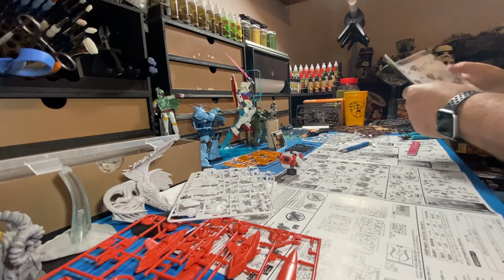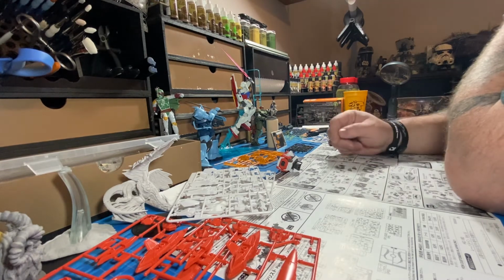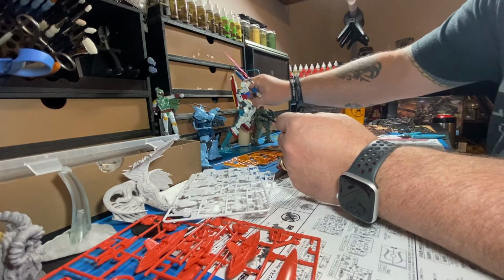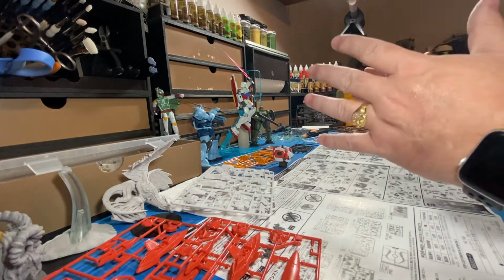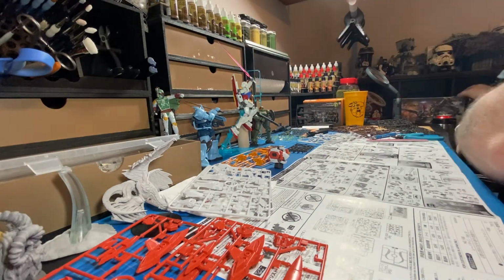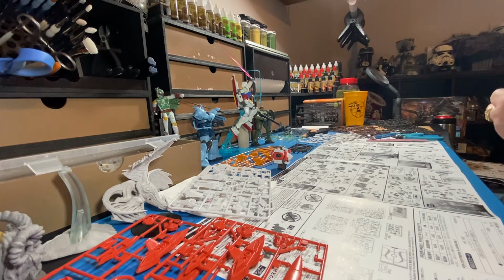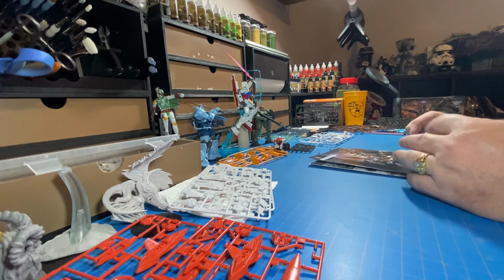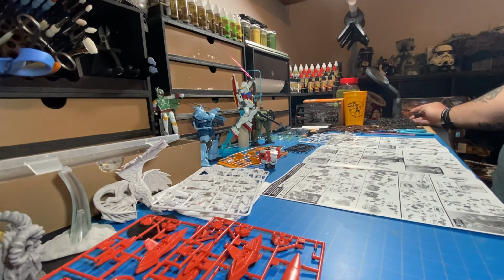Gundam build progress and scale questions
Just a quick build update today. Plus if anyone can point me in the direction of how to tell how the scale works I would greatly appreciate it. I have 3 kits so far that have 3 different scales, 1/144, 1/100, and 1/60 yet the hands on all three kits are virtually the same size. So I’m confused. Please help!